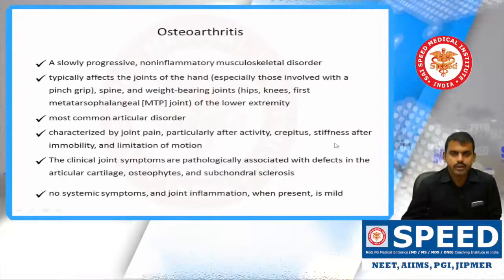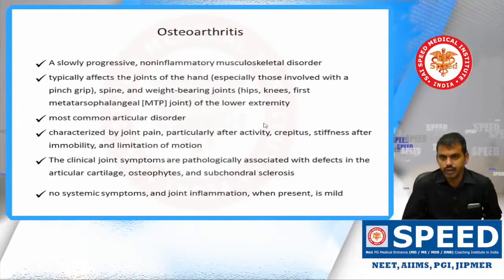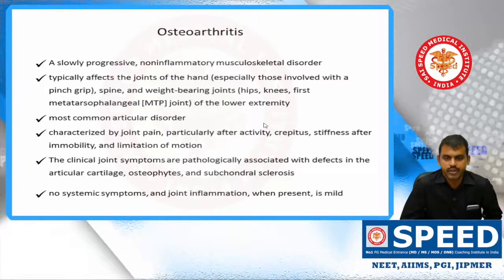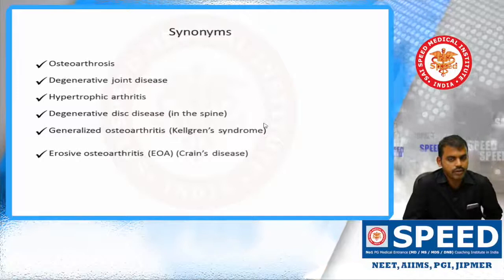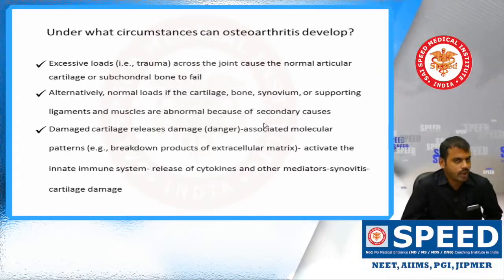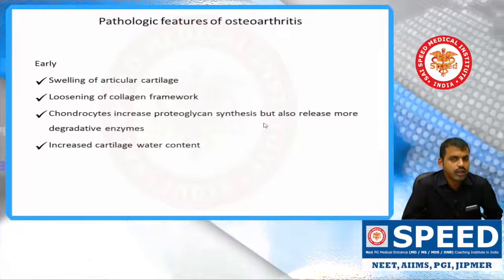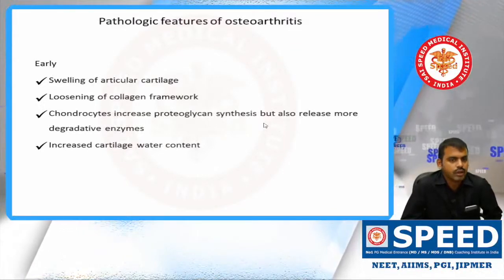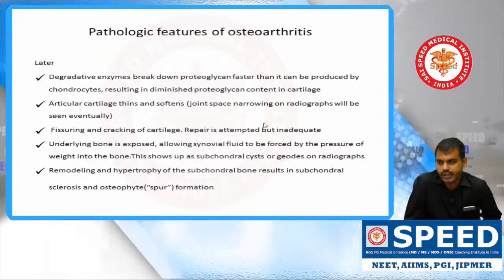NEET 2018 SS - DM - OSTEOARTHRITIS